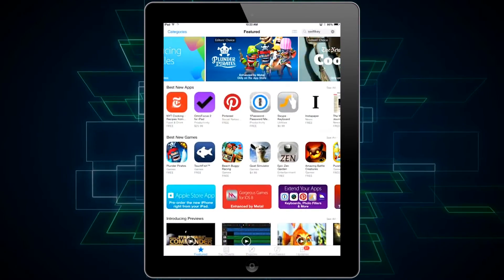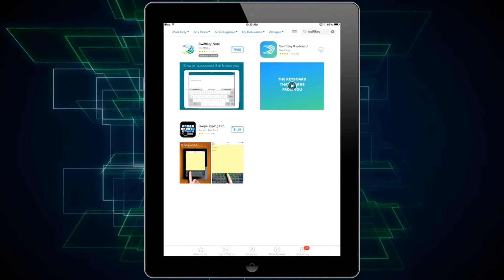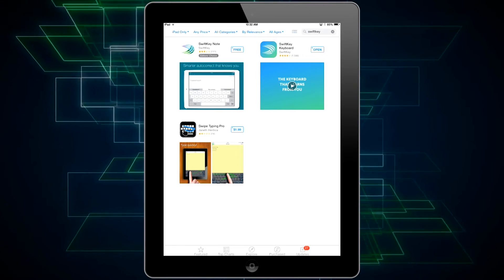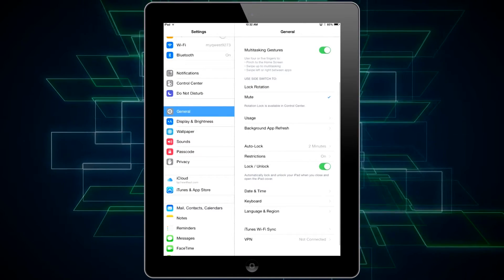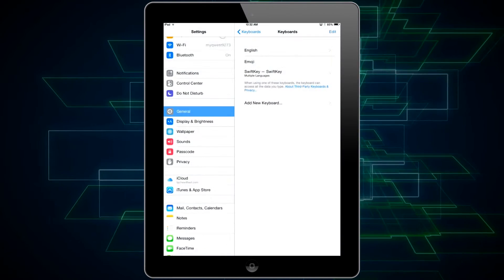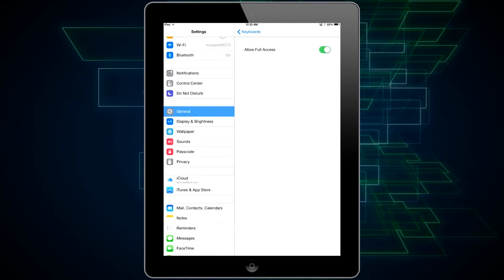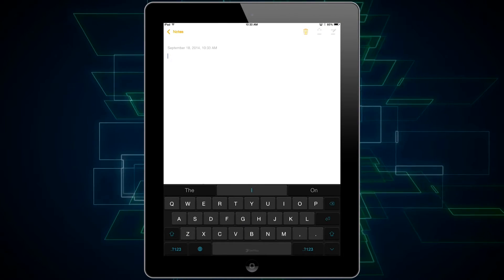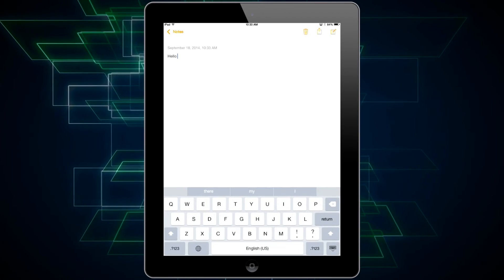How to Install Custom Keyboards on iOS 8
With iOS 8, Apple's finally allowing their users to download third-party keyboards like Swype and Swiftkey!  Here's how to get your own custom keyboard, in under 2 minutes!